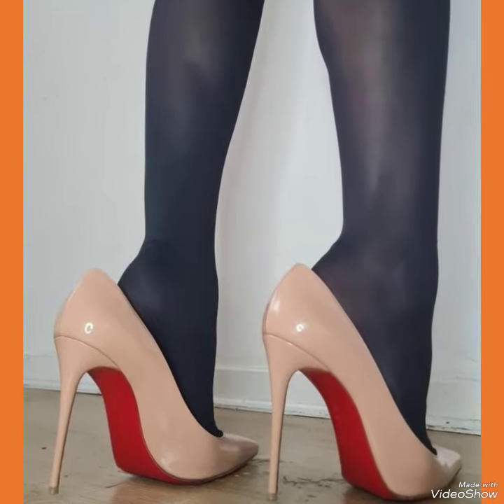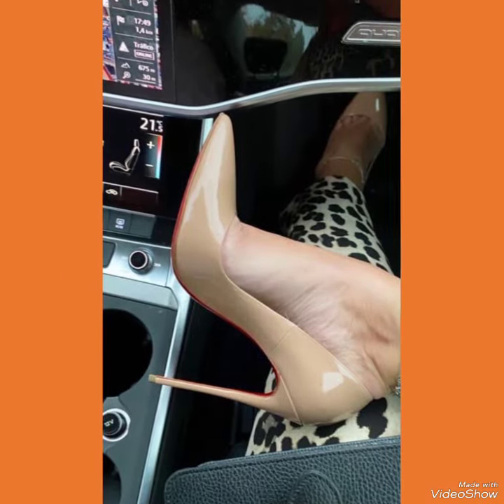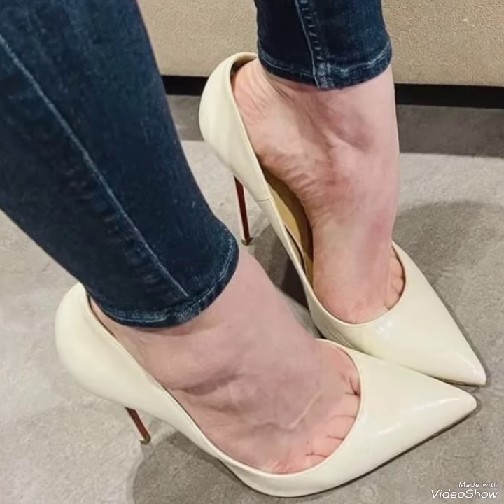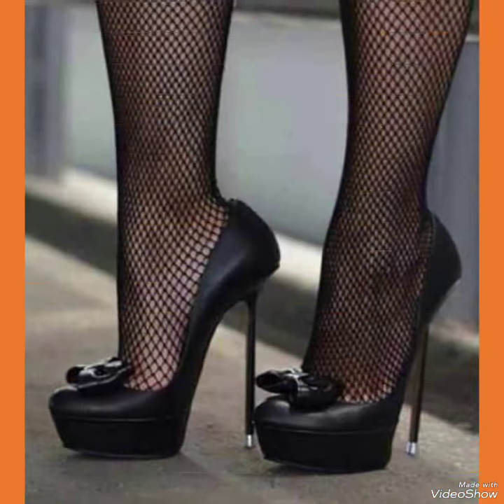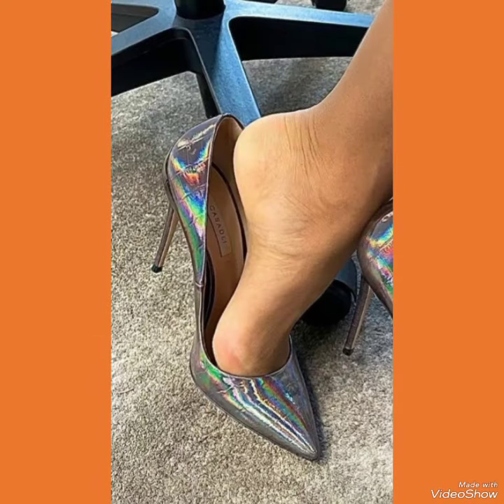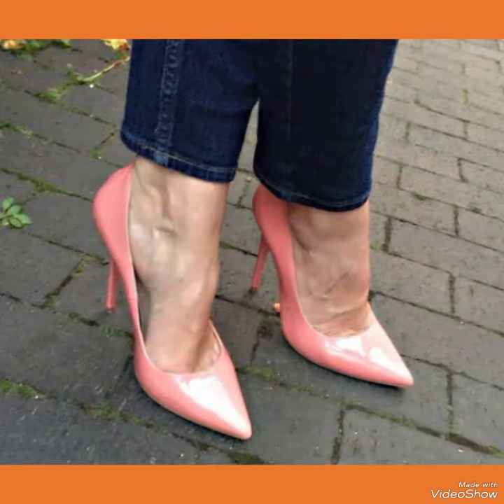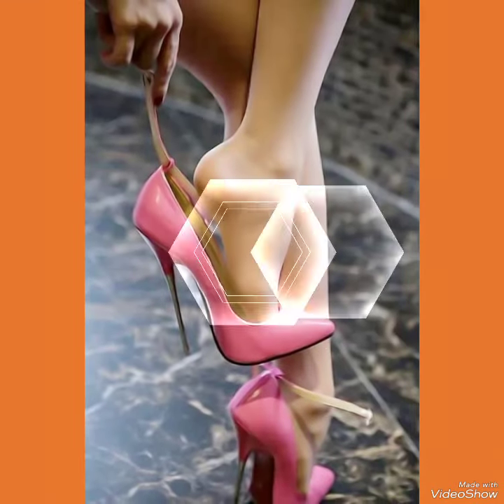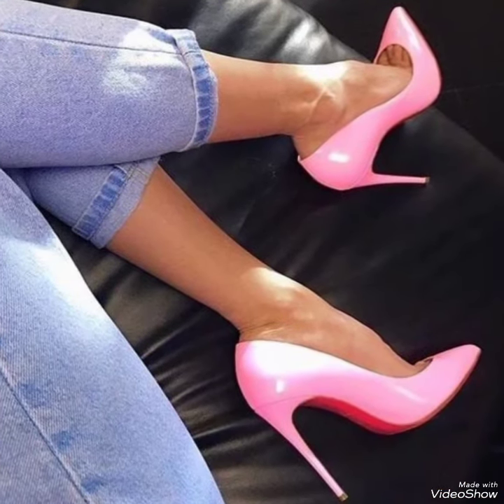Unique And Elegant Collection Of Office Wear High Heel Sandals 👠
Unique And Elegant Collection Of Office Wear High Heel Sandals 👠heels officewear sandals